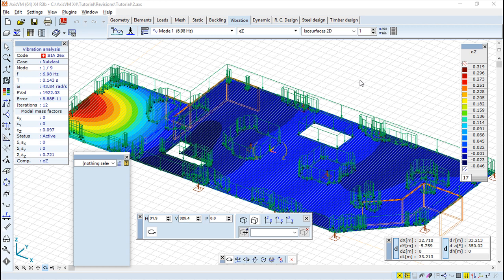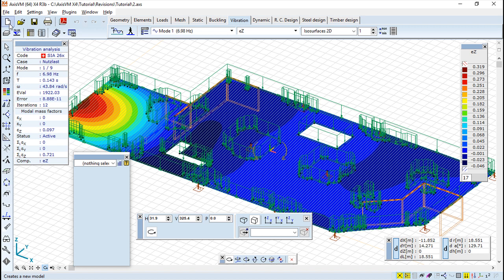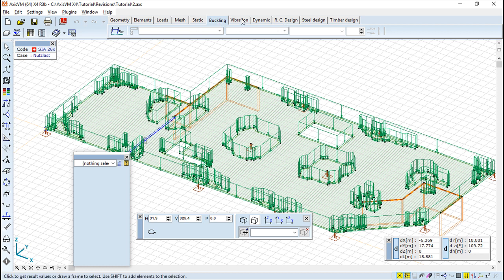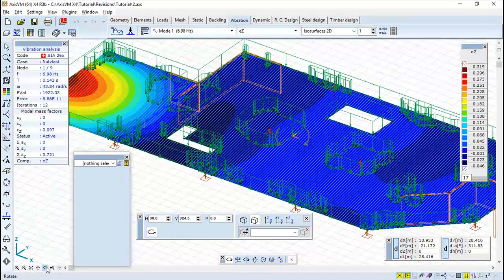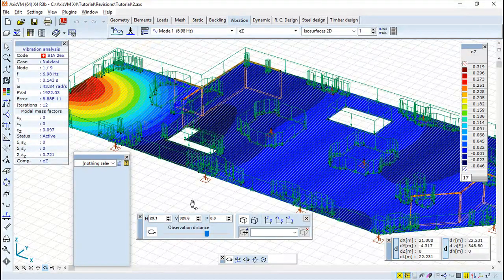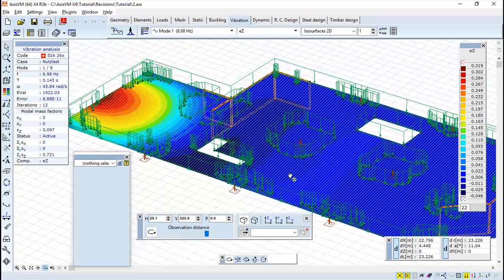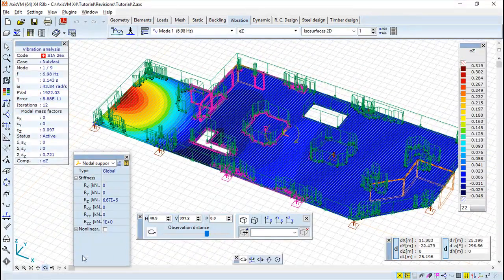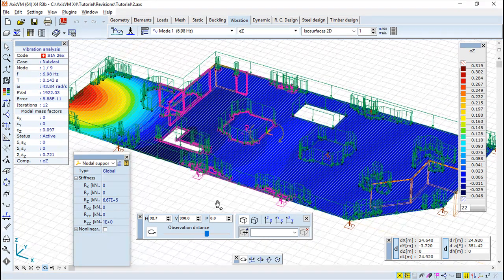AxisVM x4 English - Lesson 1/49 - Interface